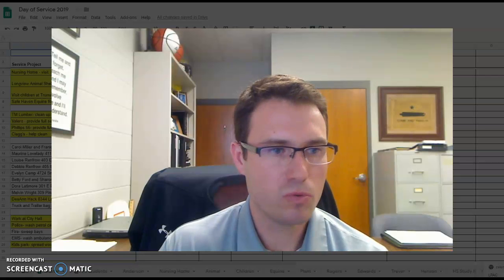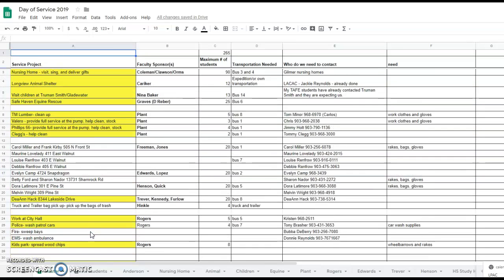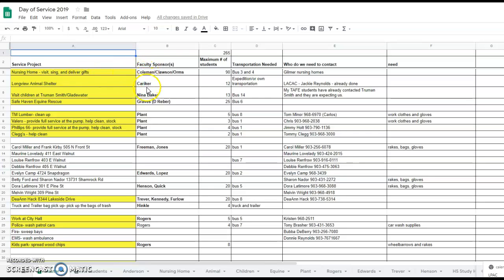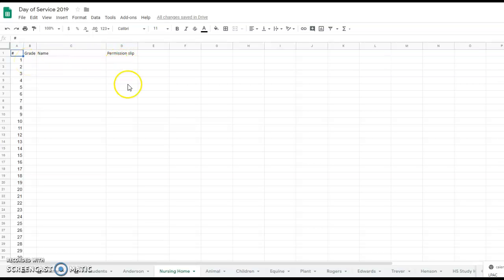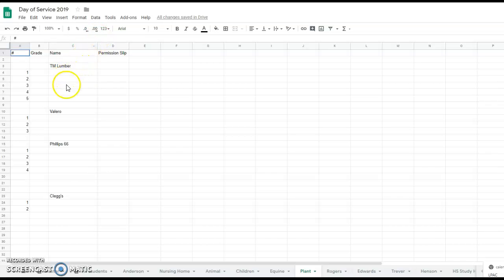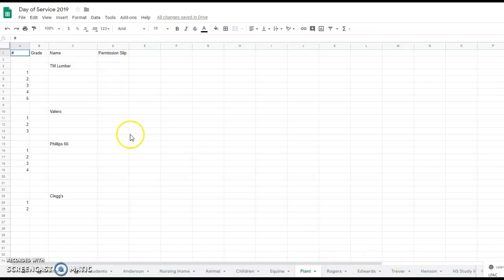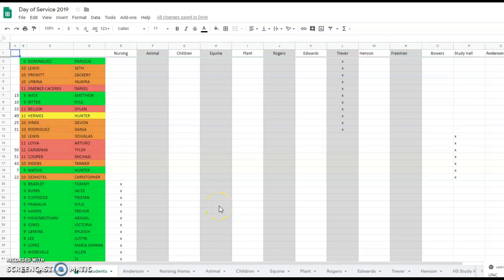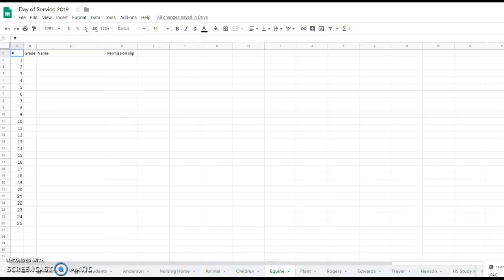Day of Service Instructions